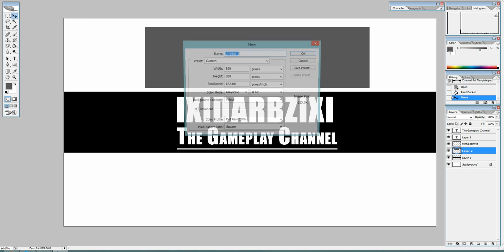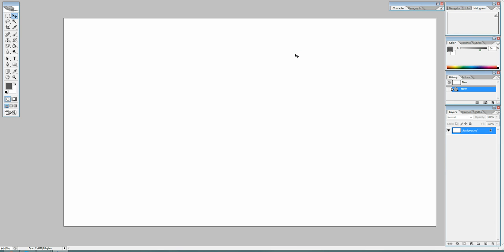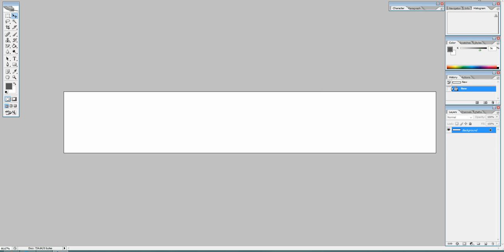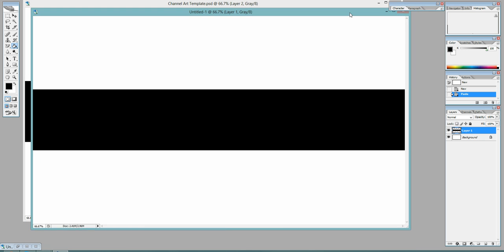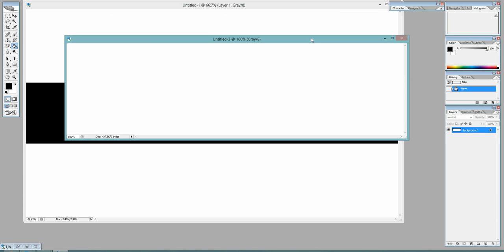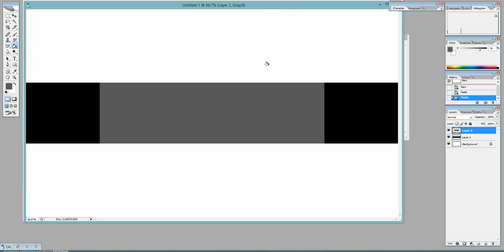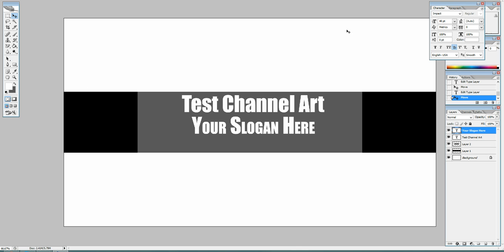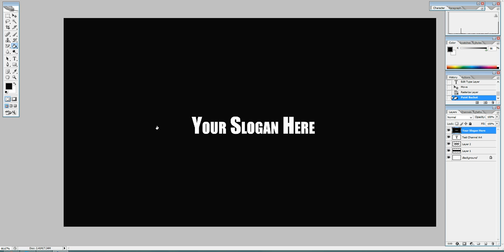How to: Make Channel Art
In this video I show you how to make channel art for your YouTube Channel.

FOR CHANNELS INTERESTED IN PARTNERSHIP

The Dimensions:
Main Box: 2120 X 1193 px (Pixels)
First Box (Black): 2120 X 350 px
Second Box (Gray): 1280 X 350 px